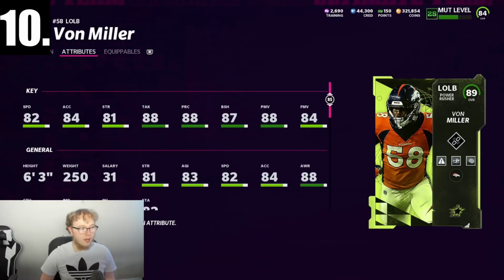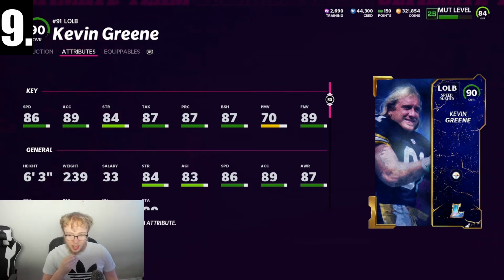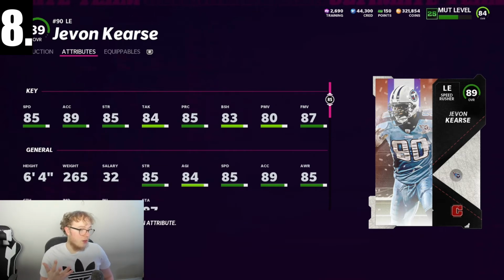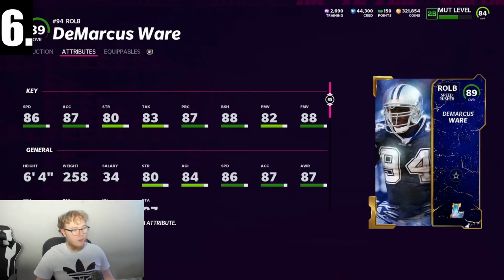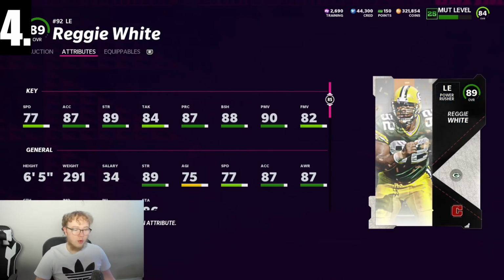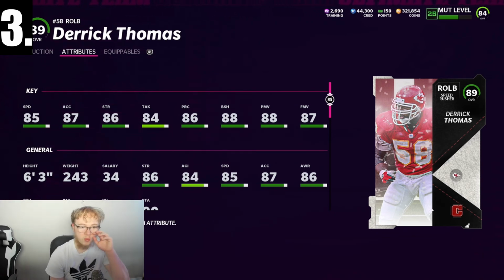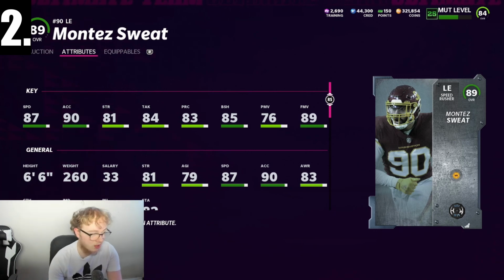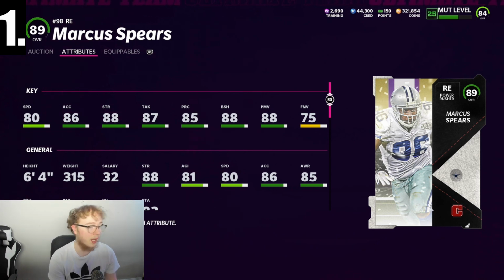TOP 10 PASS RUSHERS IN MADDEN 22